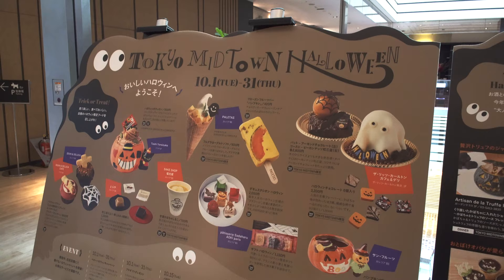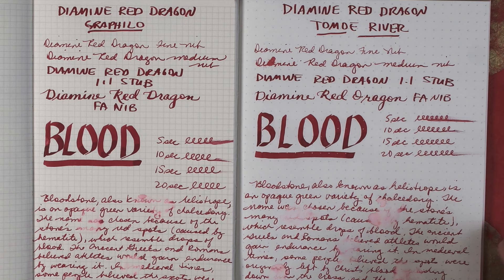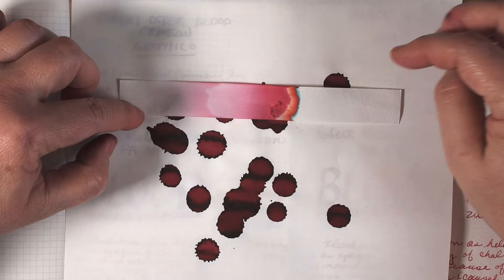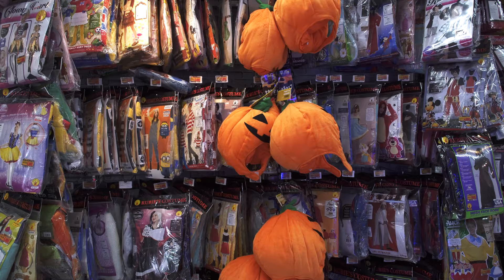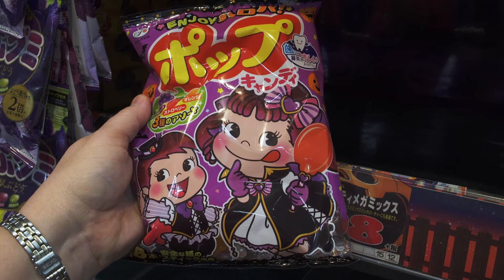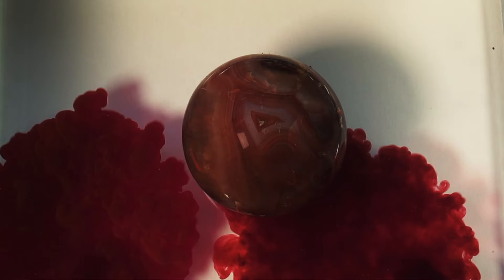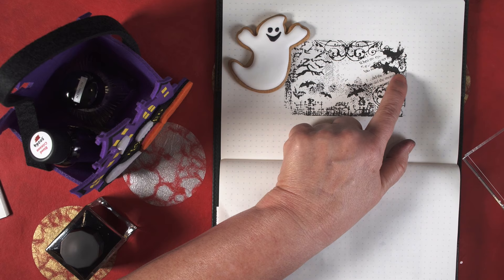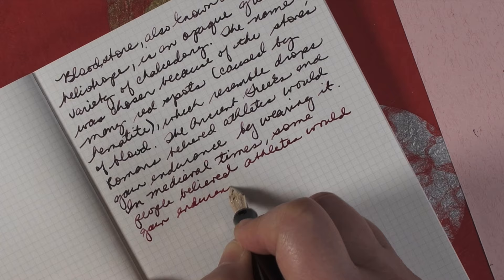Halloween Fountain Pen Inks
Happy Halloween!   Tokyo has totally embraced Halloween and I show a few things that are scary to me and do mini reviews on Halloween fountain pen ink.
Mini reviews are on:
Diamine Red Dragon
Robert Oster Blood Crimson
Some mixed up ink
Wagner 2019 Red Black Ink